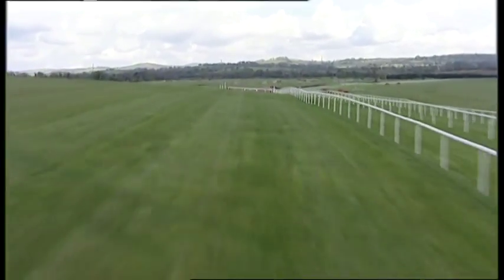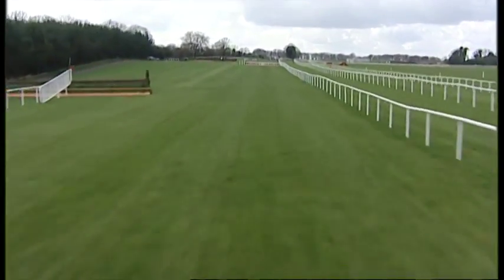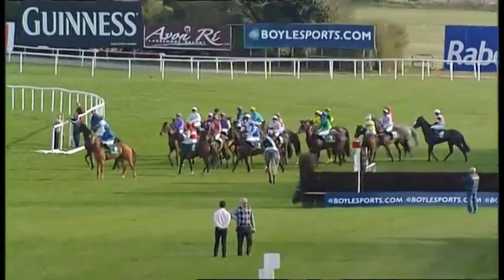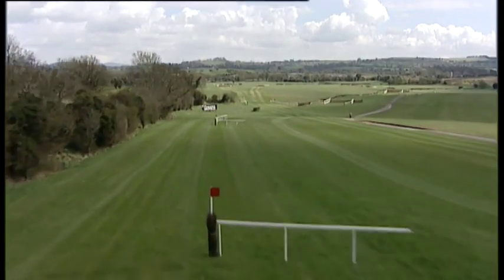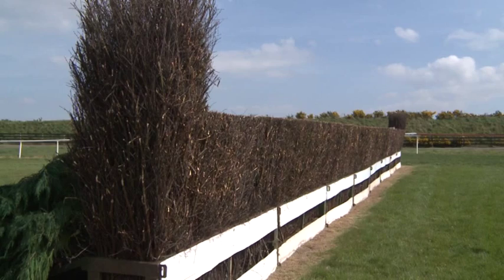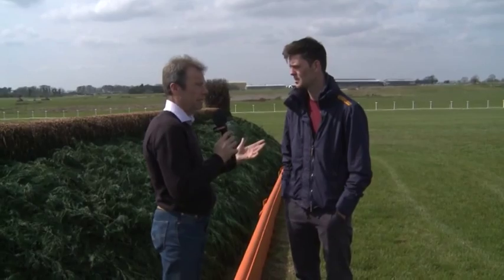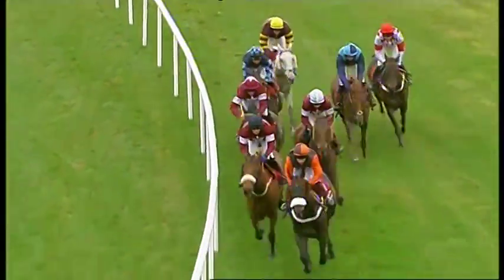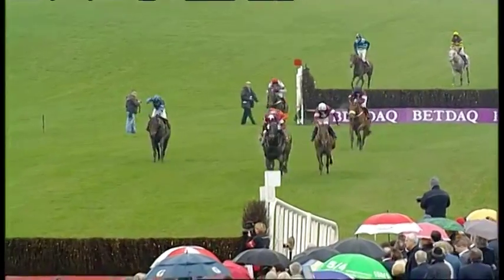Punchestown Course Guide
Mick Fitzgerald is guided around the Punchestown course by top amateur jockey, Robbie McNamara.